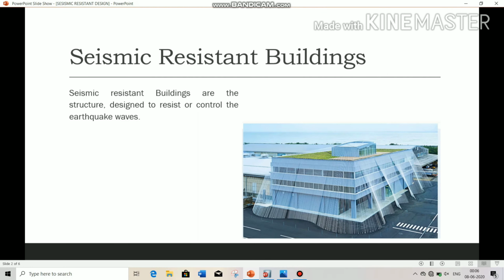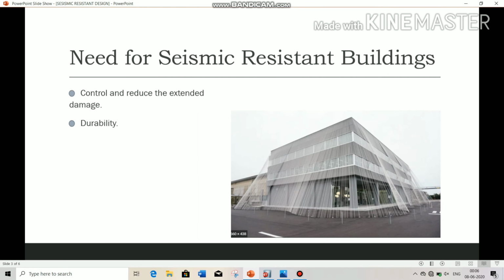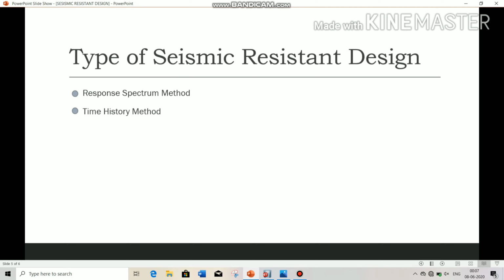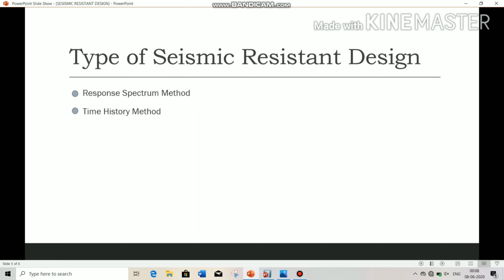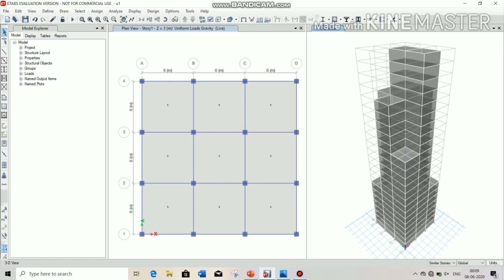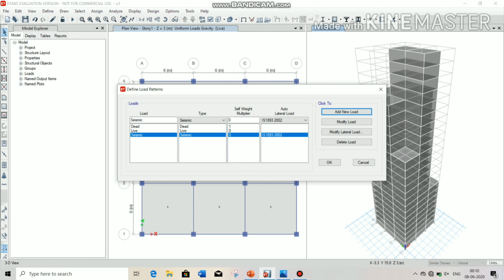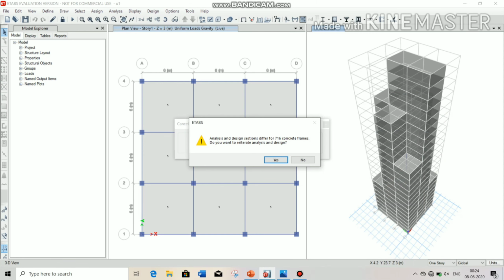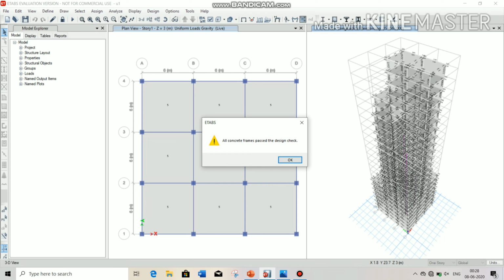Seismic Design - Project assignment for Skyfi Labs online course - by BISWAJIT MAJUMDER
This video is made by BISWAJIT MAJUMDER of TRIPURA INSTITUTE OF TECHNOLOGY as part of the final assignment of Seismic Design course from Skyfi Labs. The Seismic Design online video tutorials from Skyfi Labs was used to complete this project.